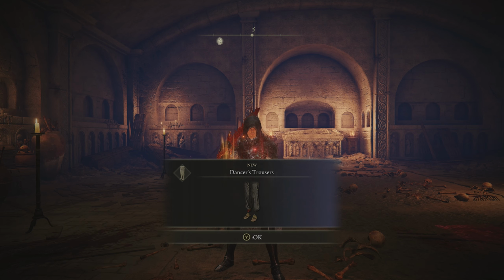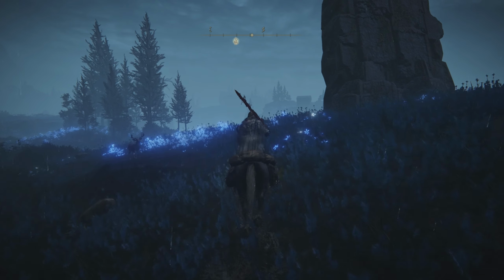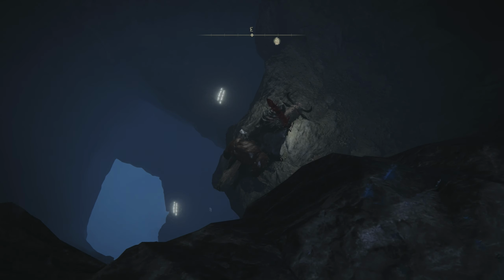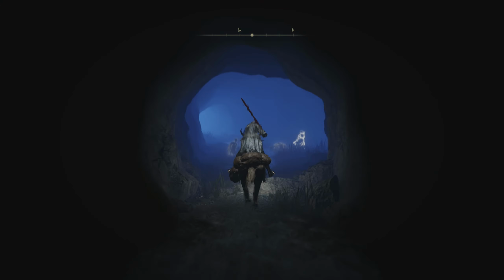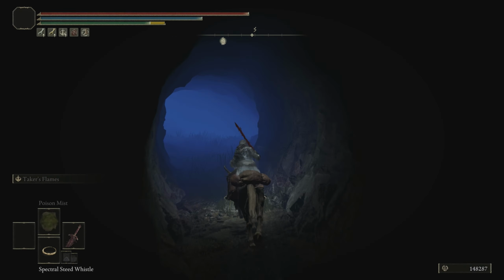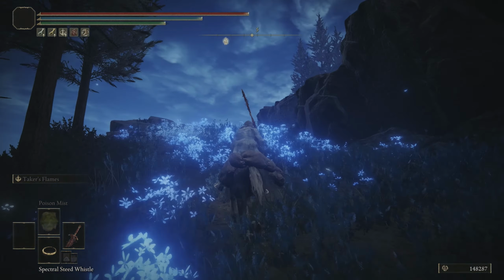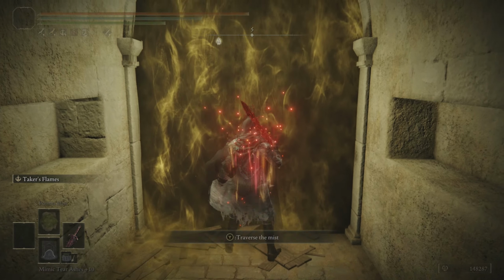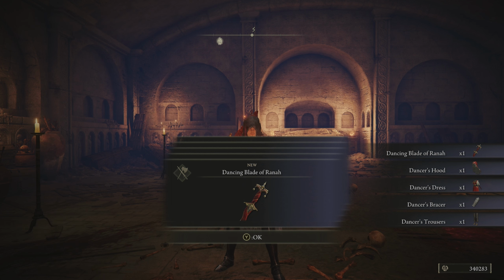How to Find Dancer's Armor Set in Elden Ring Shadow of the Erdtree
In this video, I show you How to Find Dancer's Armor Set in Elden Ring Shadow of the Erdtree